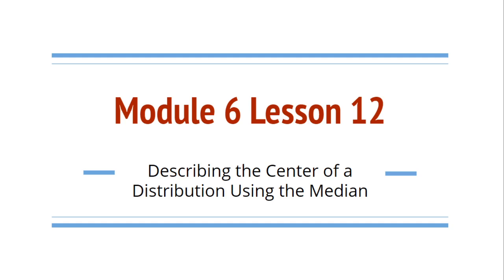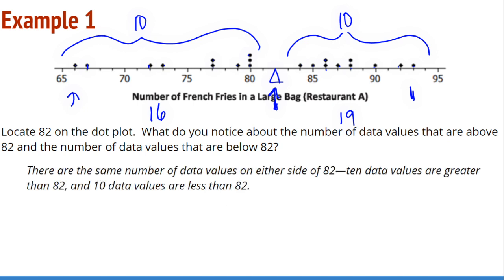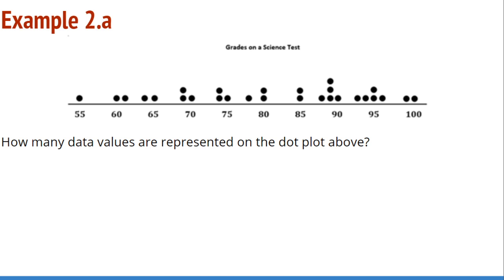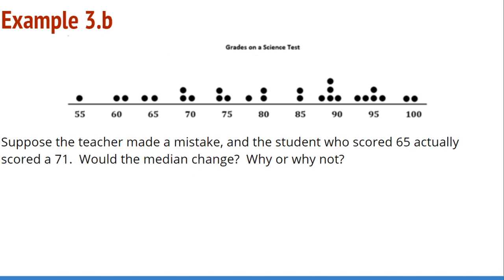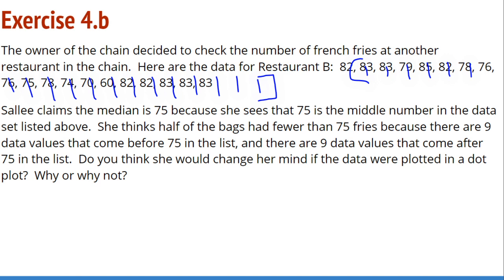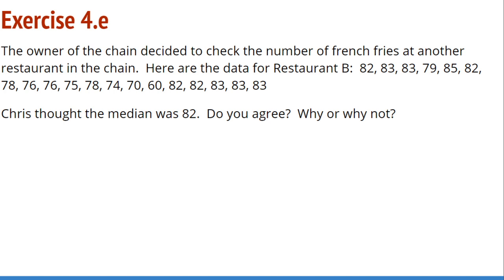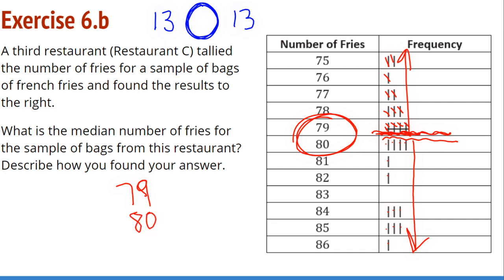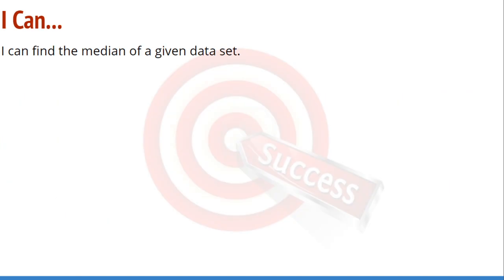Grade 6, Module 6 Lesson 12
A walk-through of Grade 6, Module 6 Lesson 12,  "Describing the Center of a Distribution Using the Median"